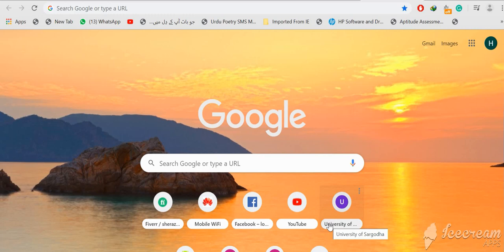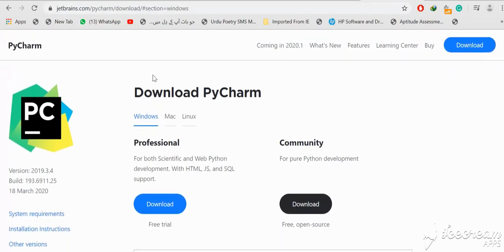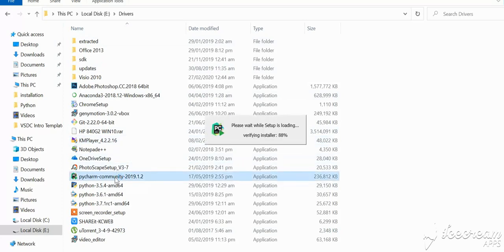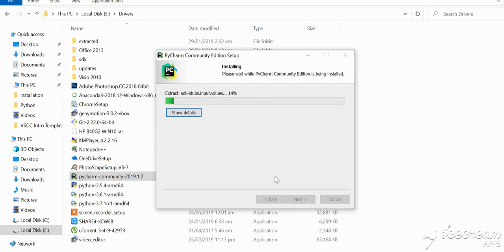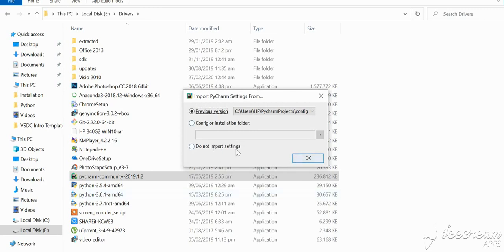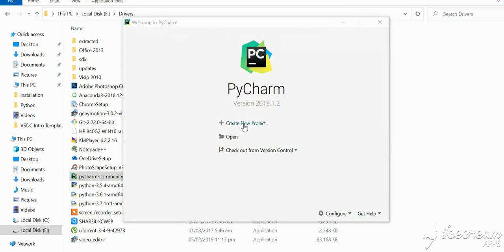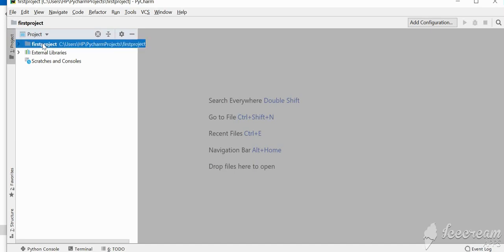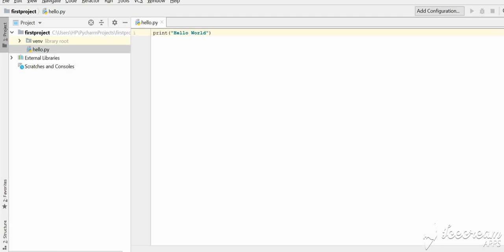2c | how to install pycharam on window 10 | pycharm installation 2020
hello guys
in this video we will see the installation process on pycharam on window 10

how to install python on window
how to to install IDLE

how to install pycharam
how to install pycharm on window 10